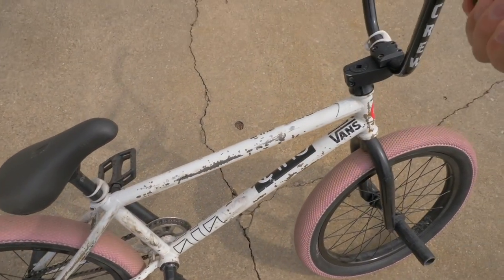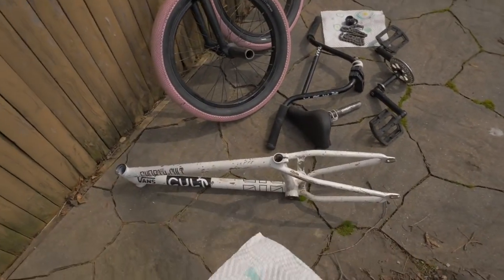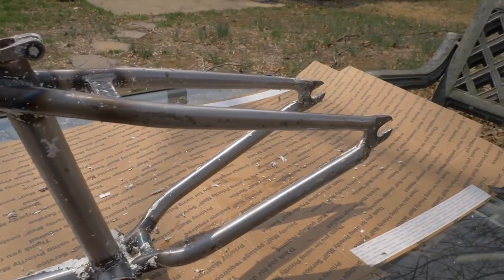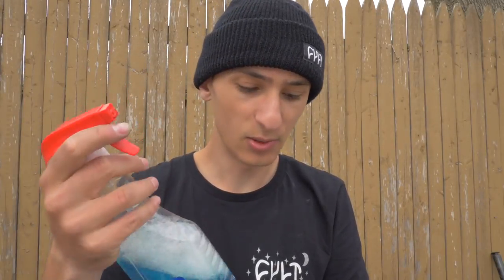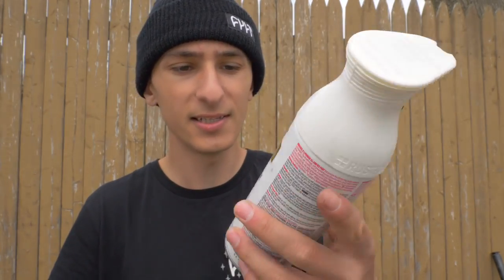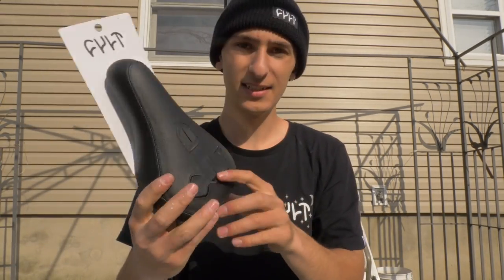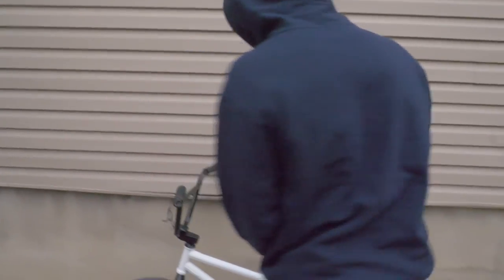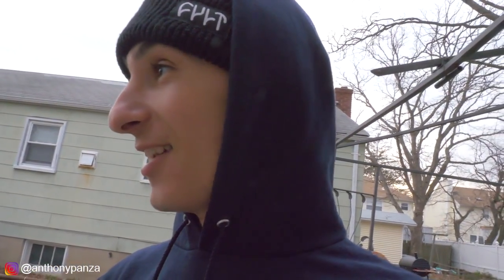THE NEW BIKE BUILD (: